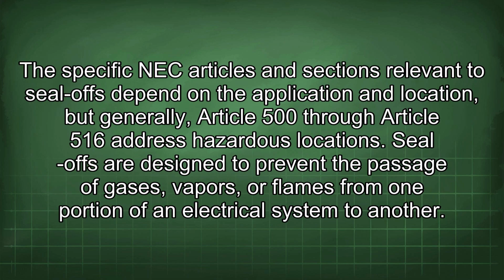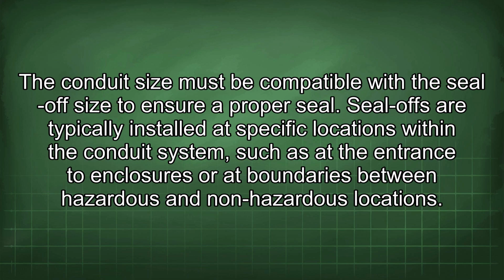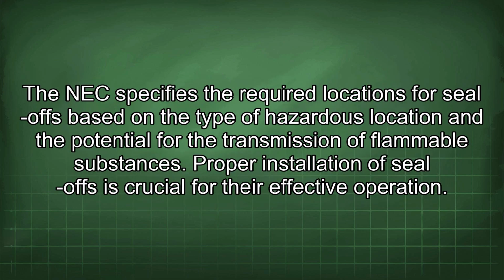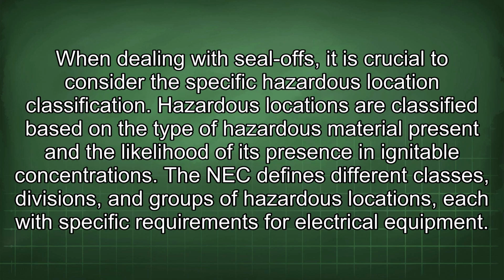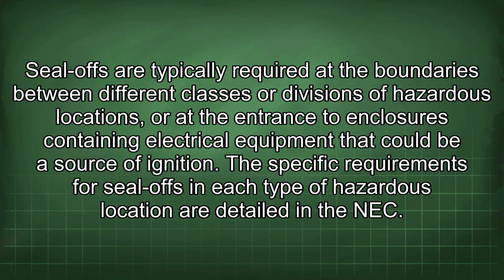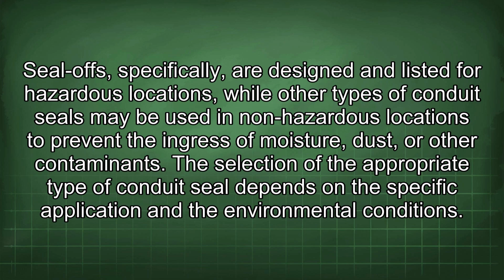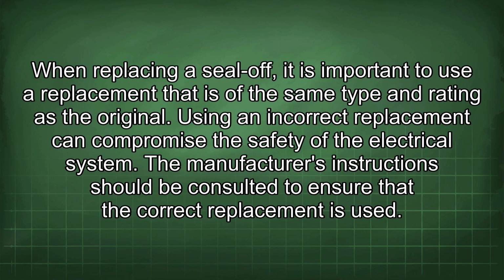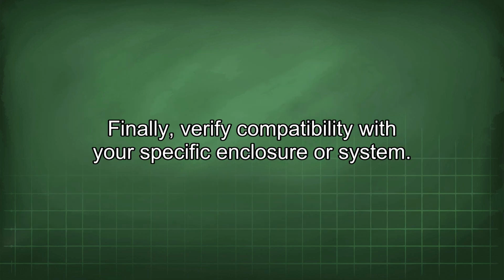25% vs 40% Seal-Offs Differences Explained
Learn the subtle differences between 25% and 40% seal-offs. Discover the importance of opening size, UL rating, and labeling. Understand their applications for effective cable management.